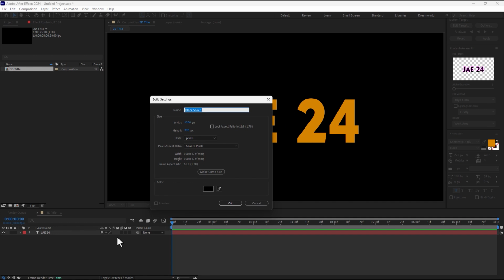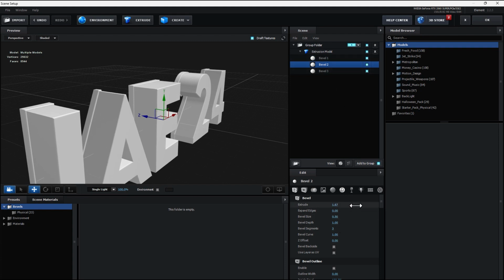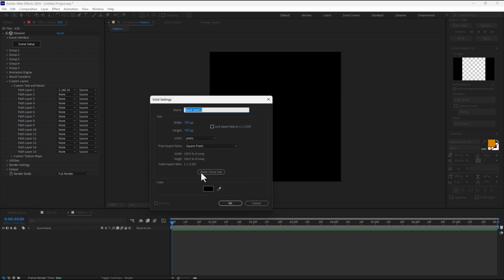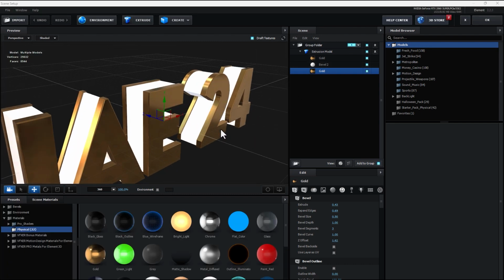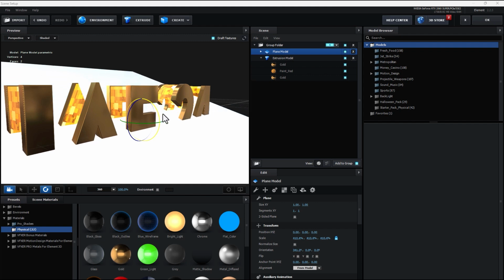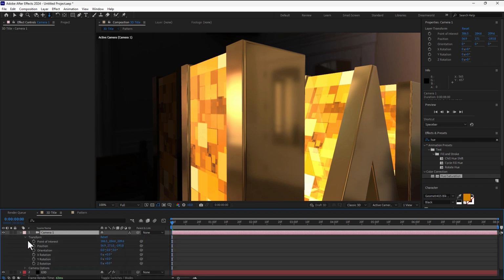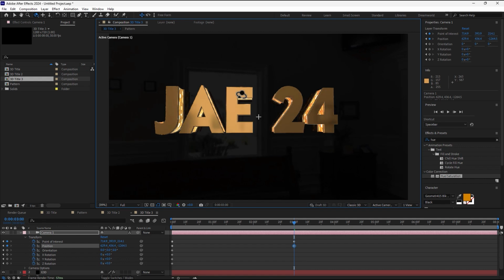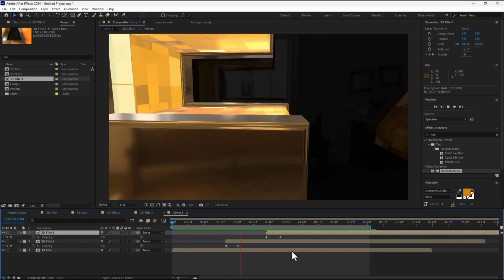After effects Tutorial | Element 3D | Cinematic Title